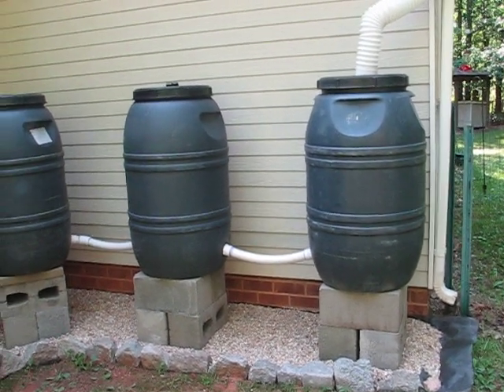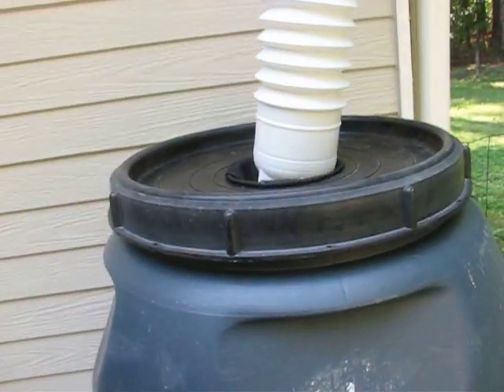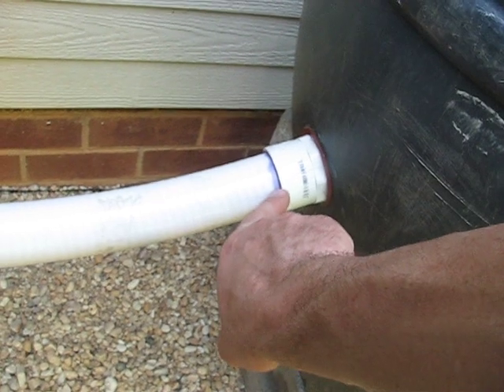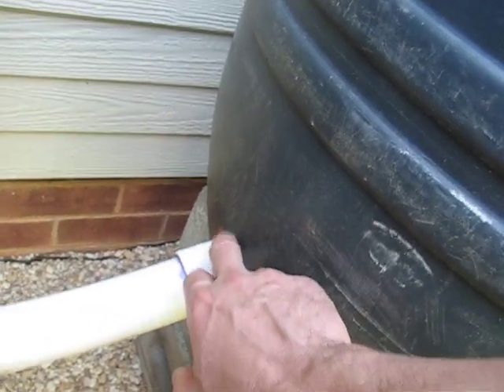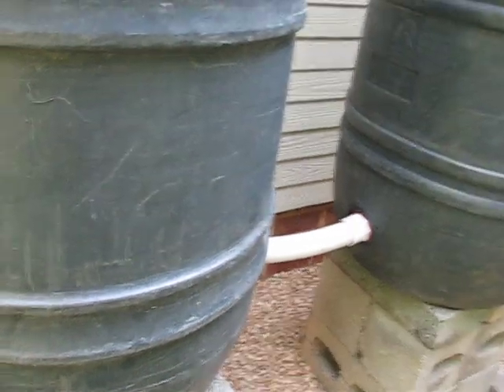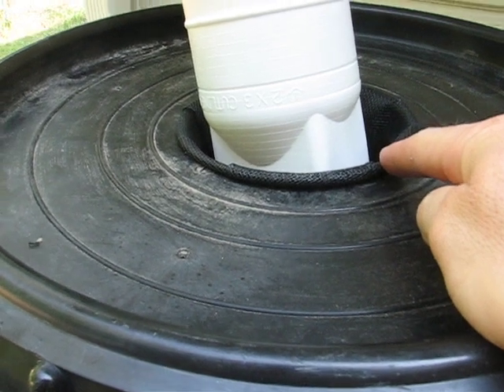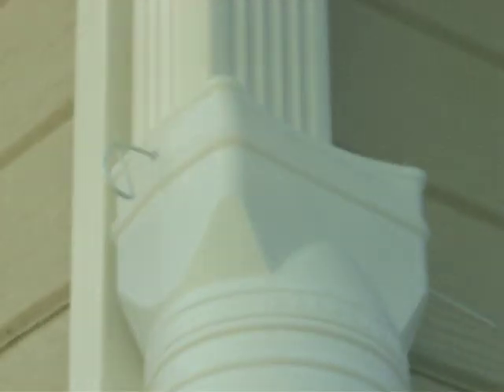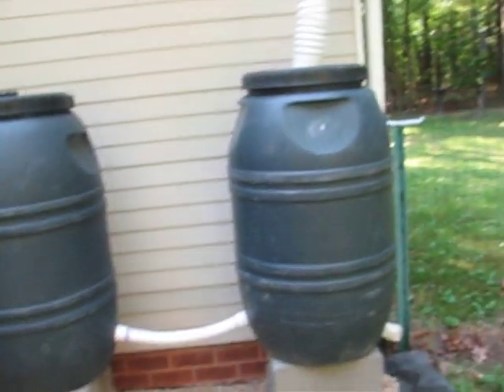Making and Connecting Multiple Rain Barrels Part 1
This is Part 1 of a video of connecting multiple rain barrels together to have a lot more water available.